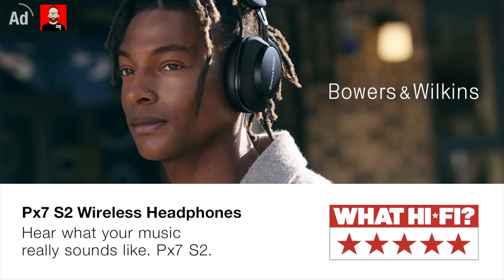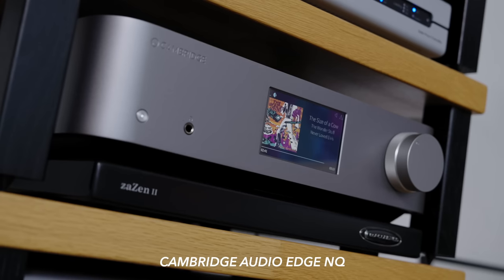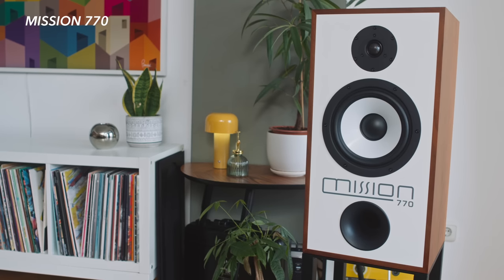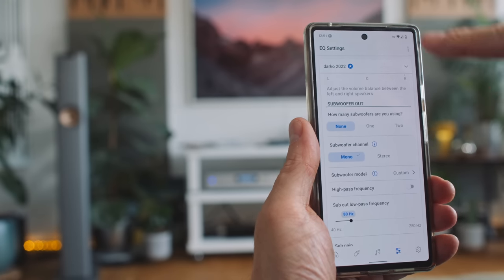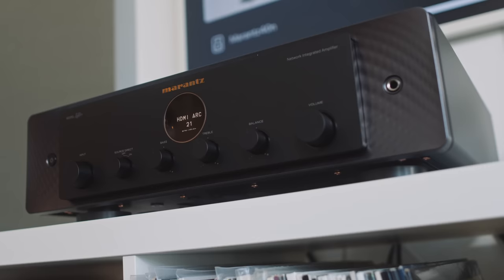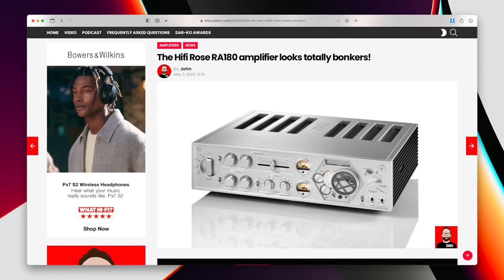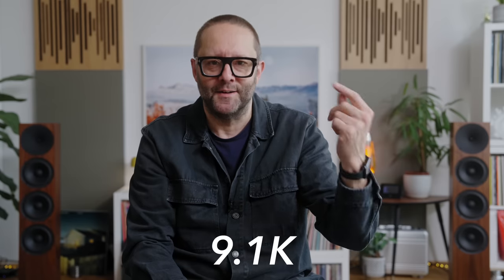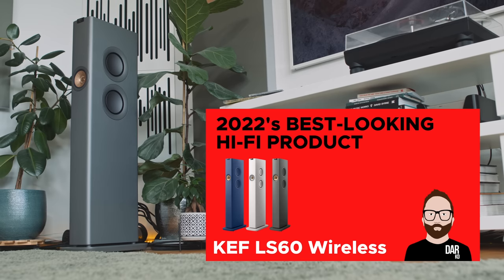What is 2022's best-LOOKING hi-fi product? 👀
🎥  Camera: Olaf von Voss, John Darko
🎬  Editor: John Darko
🕺🏻  Motion GFX: John Darko
💰  Ad segment: Jana Dagdagan

Podcast: Inside KEF’s LS60 Wireless w/ designer Jack Oclee-Brown

The Hifi Rose RA180 amplifier looks totally bonkers!

1) Polite comments that advance the conversation are most welcome
2) No URLs, racist/sexist remarks or conspiracy theories
3) All comments here are moderated by a third party